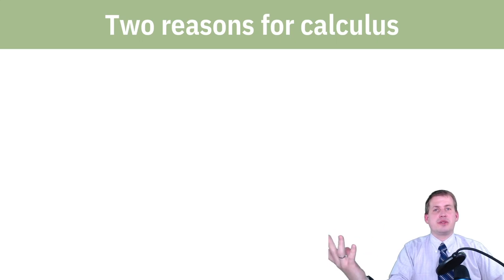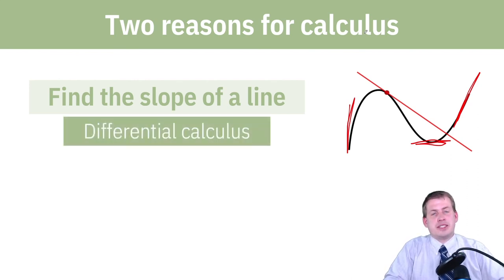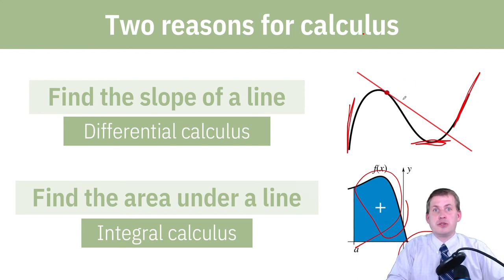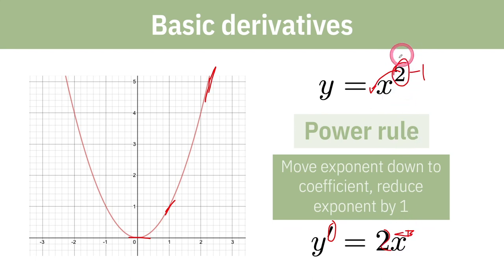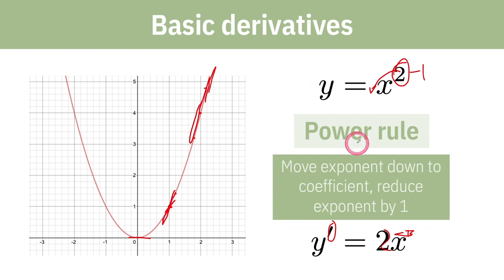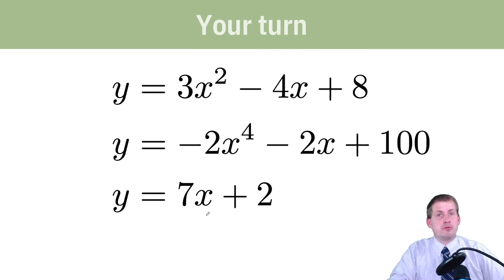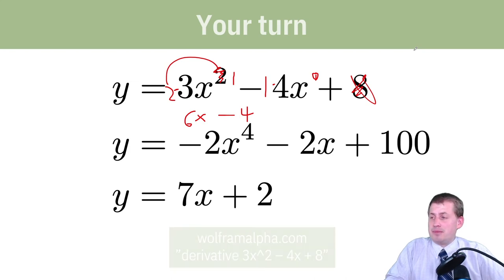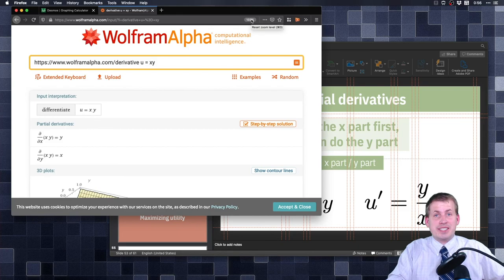PMAP 8141 • (5/6) Work, wellbeing, and scarcity: (5) Calculus party!!!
Brief review of how to find the slopes of lines and curves using algebra and calculus